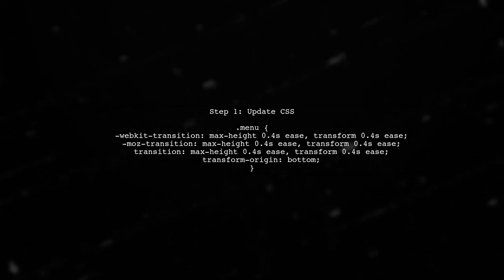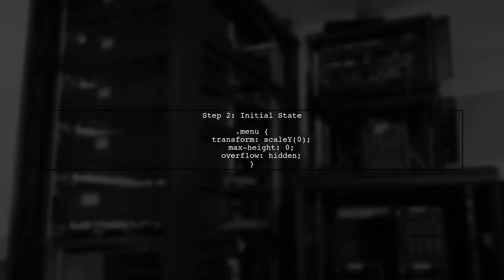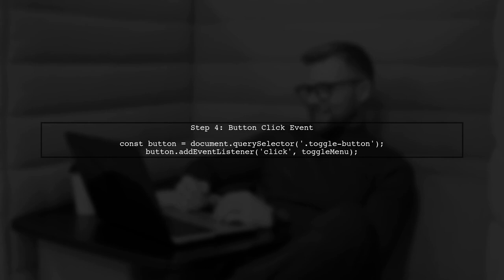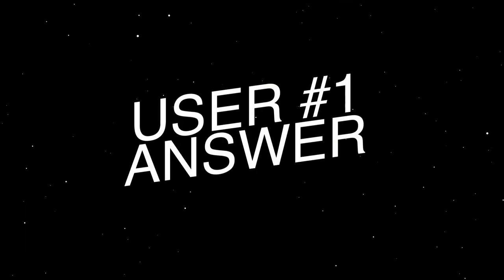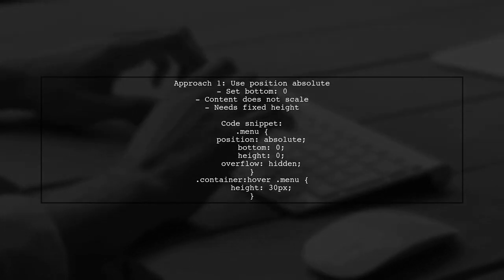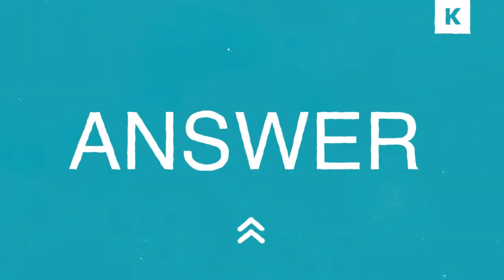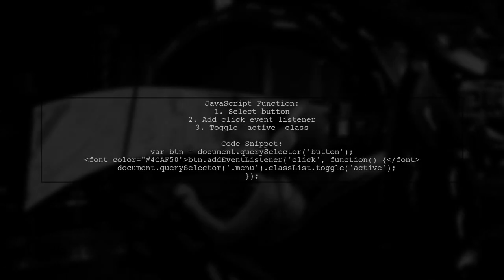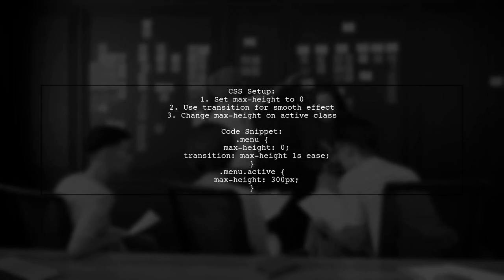Animate Max-Height CSS from Bottom to Top: A Step-by-Step Guide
In this video, we’ll dive into the fascinating world of CSS animations, focusing specifically on how to animate the max-height property from bottom to top. Whether you're looking to enhance your web designs or create engaging user experiences, mastering this technique can add a dynamic touch to your projects. Join us as we break down the process step-by-step, making it easy for you to implement this stylish animation in your own work!

Today's Topic: Animate Max-Height CSS from Bottom to Top: A Step-by-Step Guide

Related to: animatemax-heightcss, cssanimationtutorial, max-heightanimation, cssfrombottomtotop, step-by-stepguide, webdesign, front-enddevelopment,